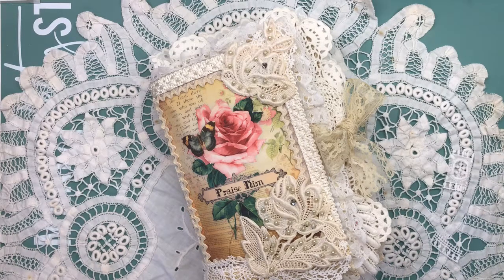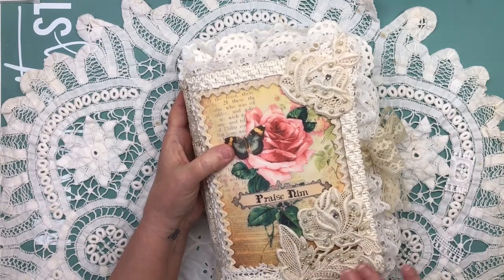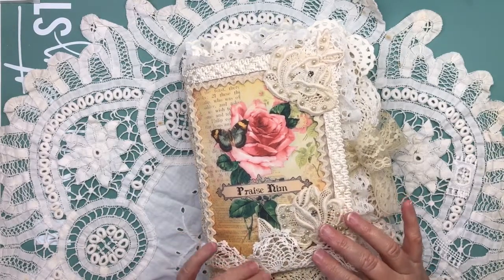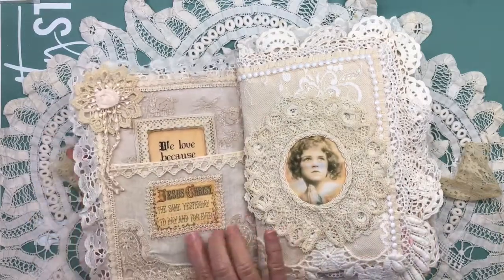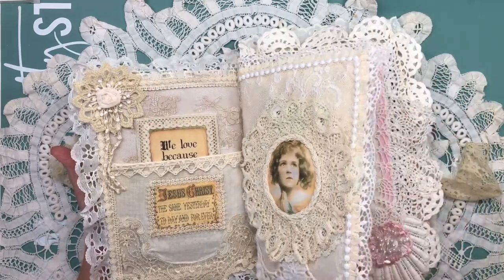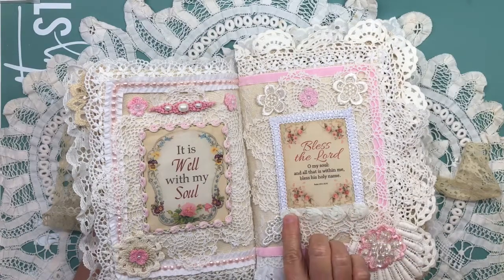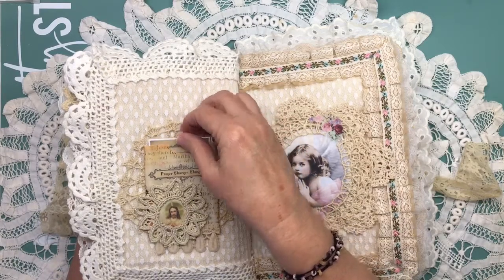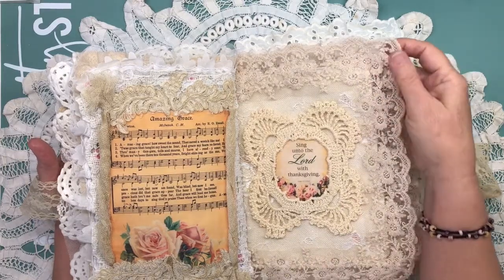Inspirational Faith Fabric Book PT 1